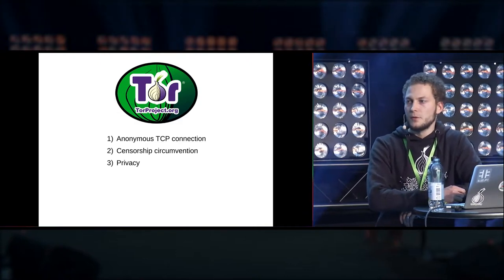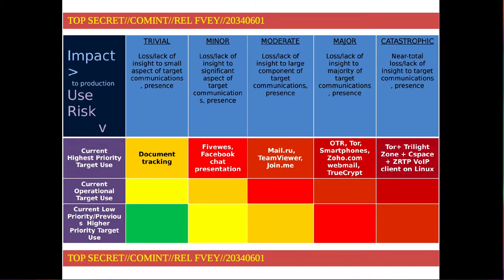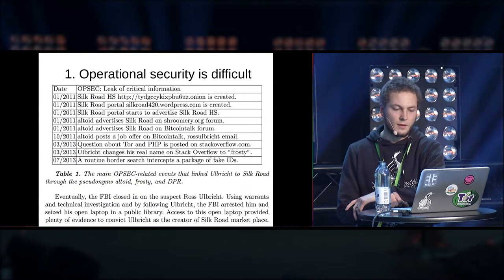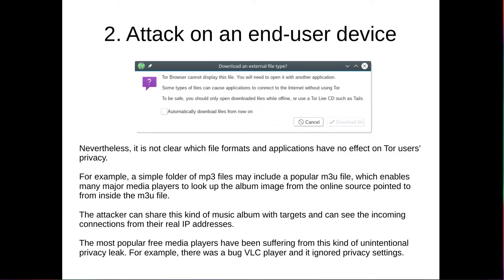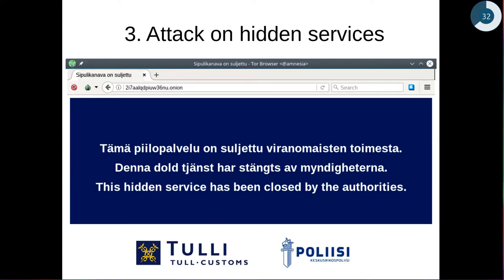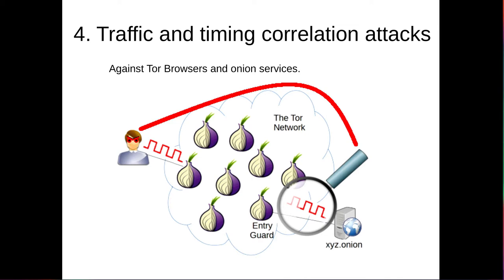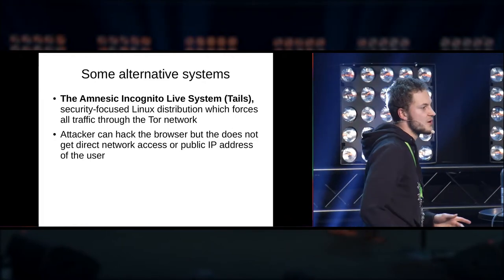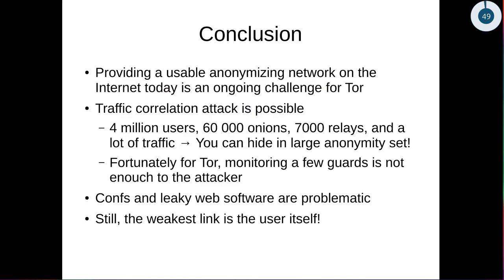Disobey 2018 - Tor de-anonymization - Juha Nurmi